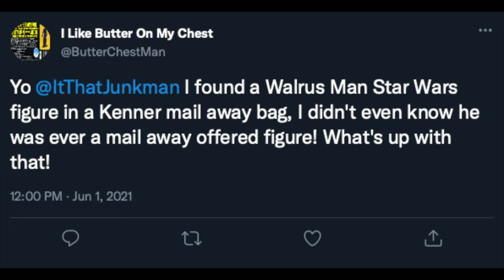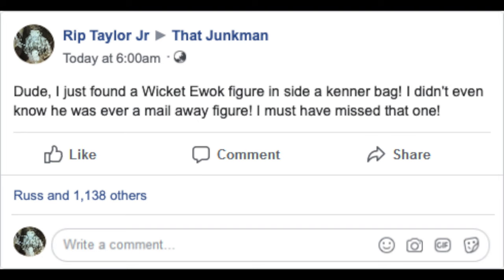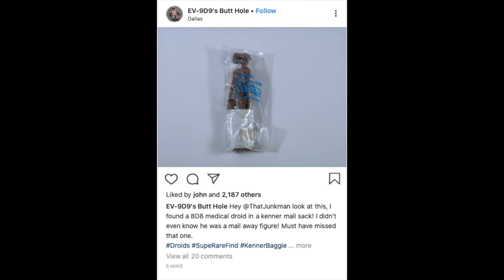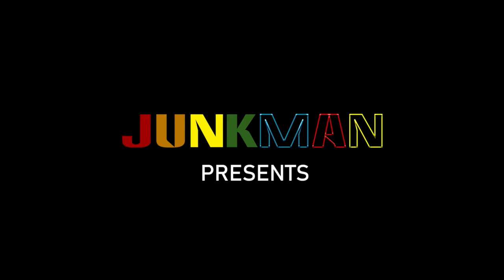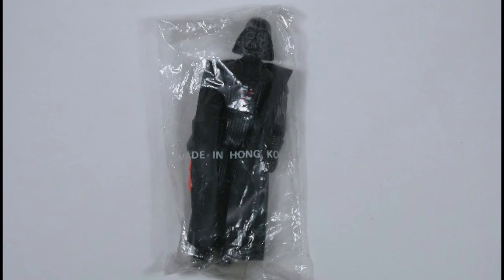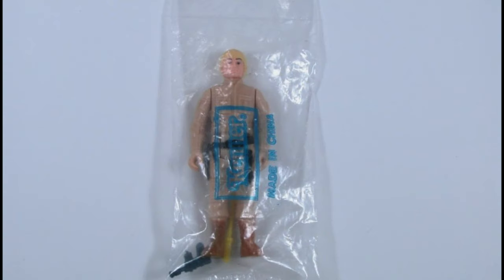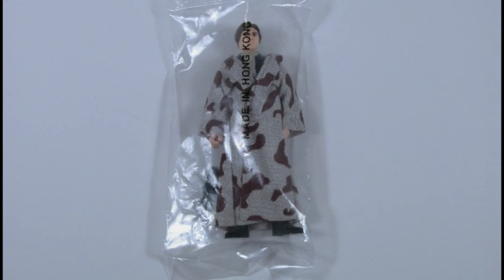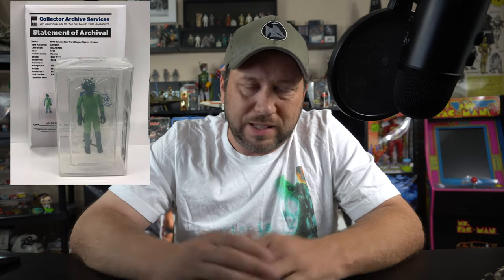Why so many Kenner Star Wars Figure are in Bags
You can find almost every Star Wars Kenner vintage action figure in Kenner shipping bag, even the ones that were NOT free mail away give aways. So what's the deal, how did non mail away figures get in a bag?